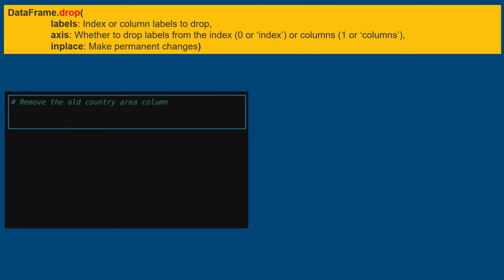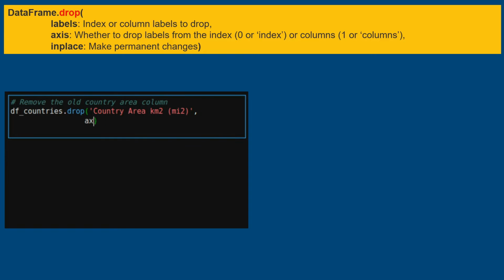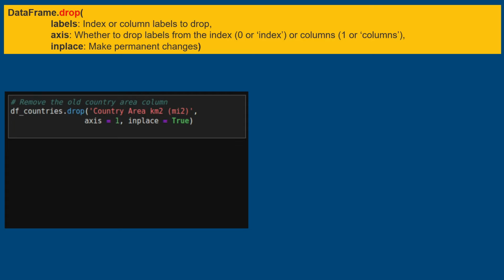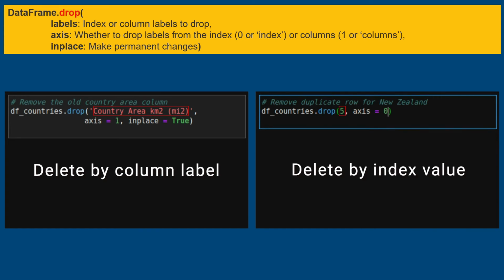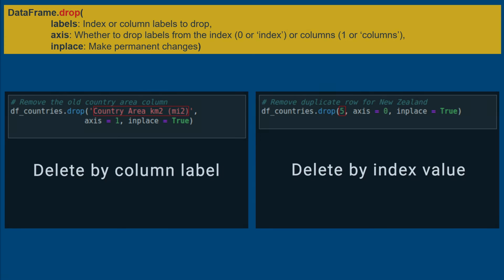How to Drop Rows or Columns in Pandas DataFrame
This tutorial talks about how to drop rows or columns in Pandas dataframes.